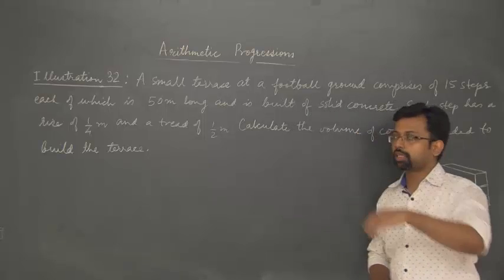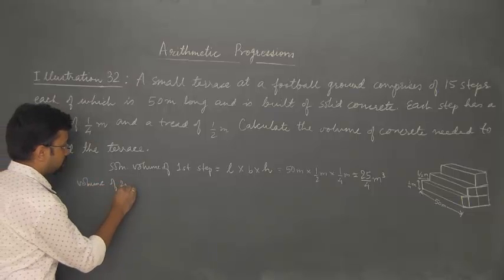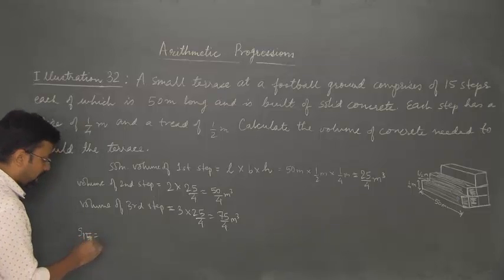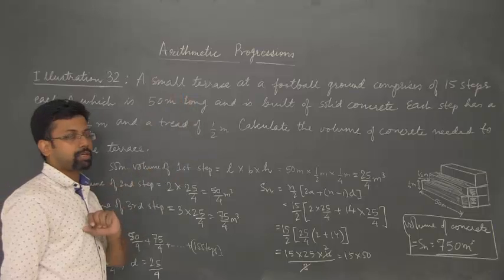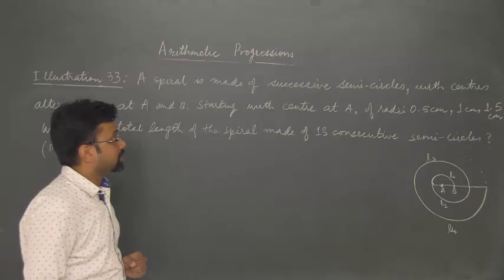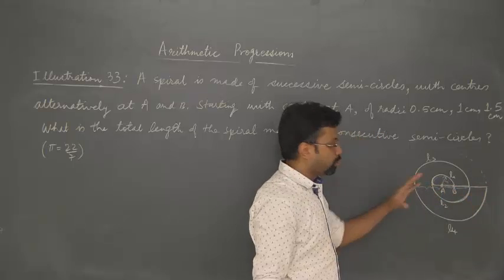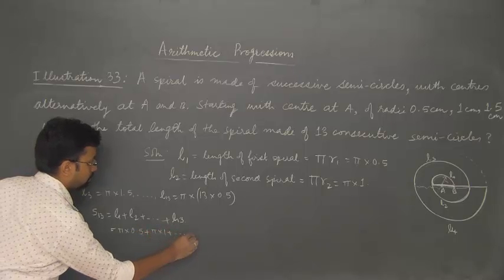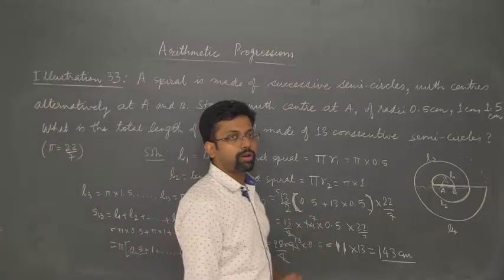Arithmetic Progression - Part 18 - Illustrations 32 and 33